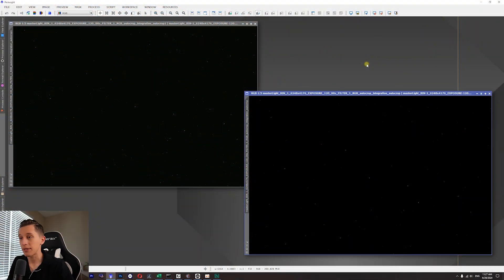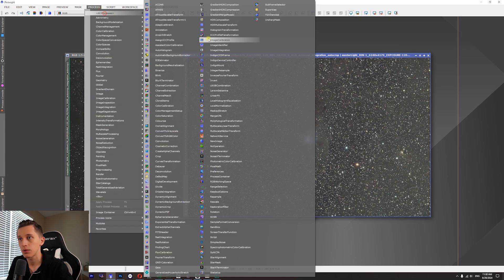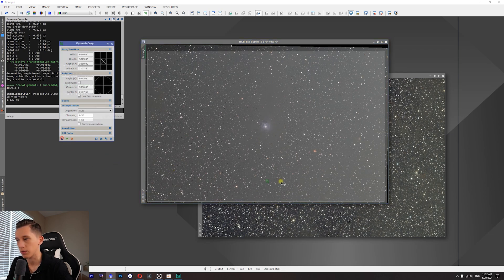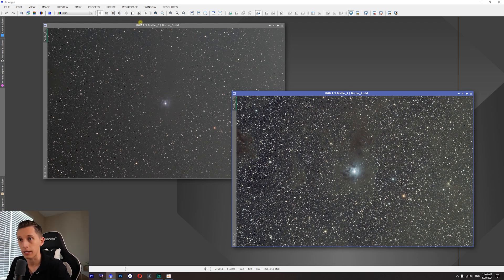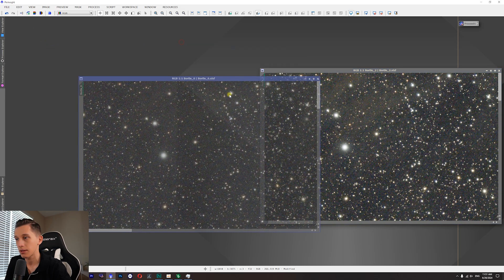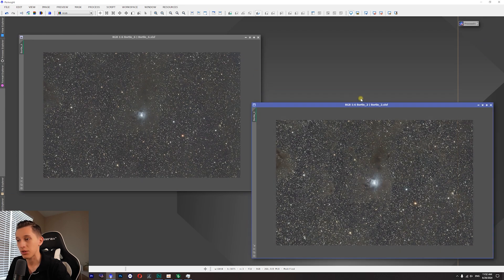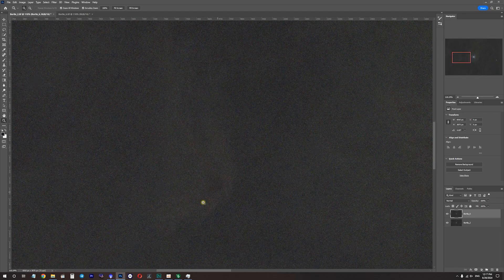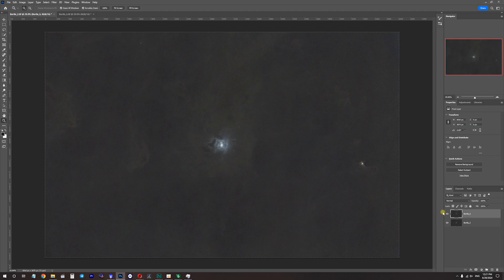Light Pollution vs. Dark Skies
In this video, I want to show you how light pollution impacts astrophotography. Earlier in June, I went to Cherry Springs State Park and captured 2 hours of exposure time on the Iris Nebula. When I came back home, I wondered how the image of the same target would look under a more light-polluted sky. I didn't expect such a significant difference, guys!

Here is the list of equipment I used to capture the Iris Nebula: